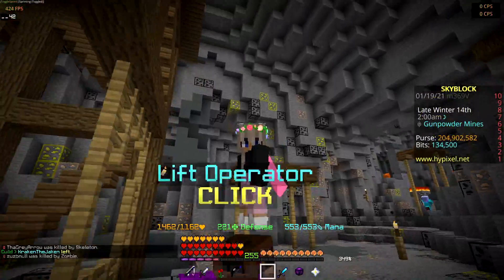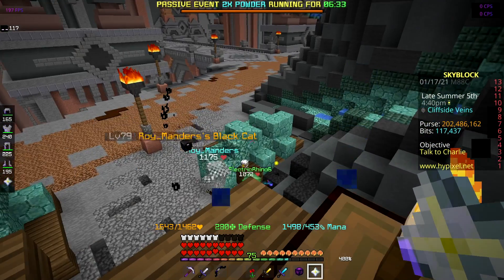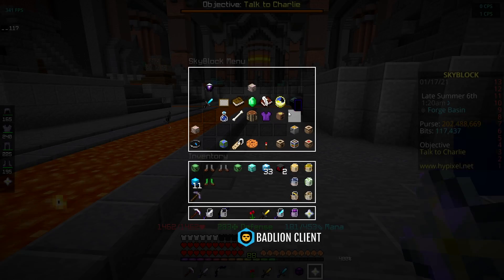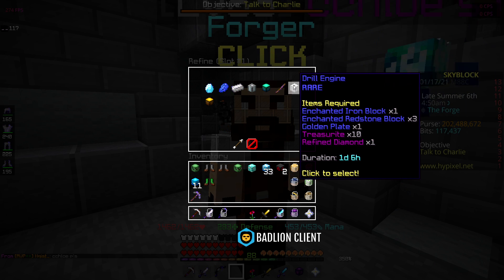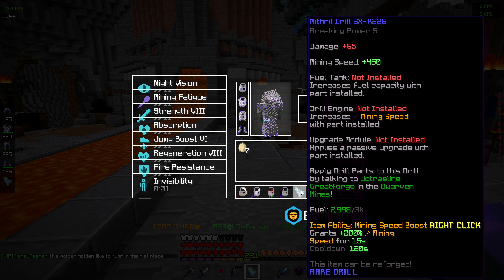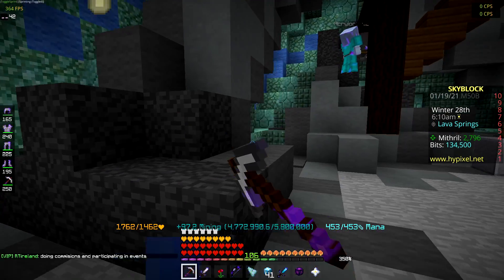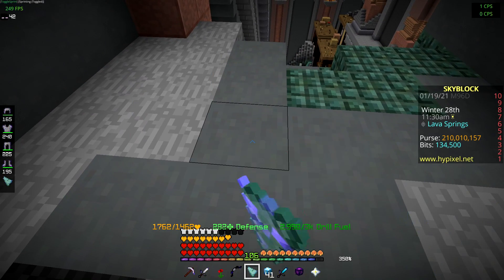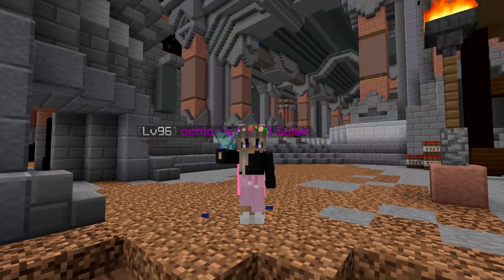How I got the Drill and is it worth it? - Hypixel Skyblock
today i obtained the drill in hypixel skyblock and i tested it out to see if it would be worth it